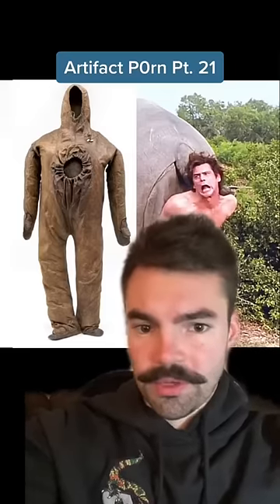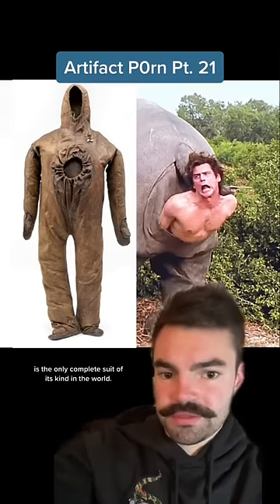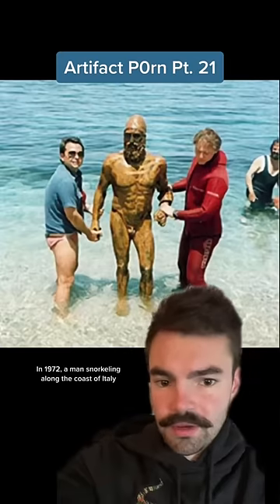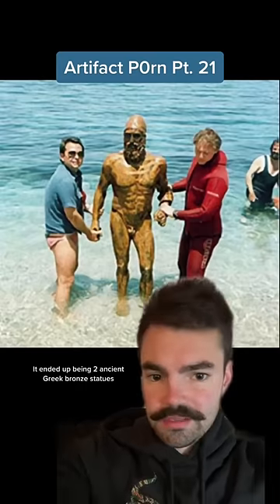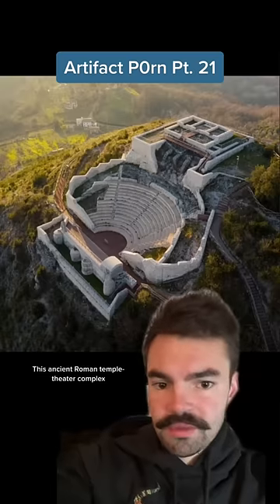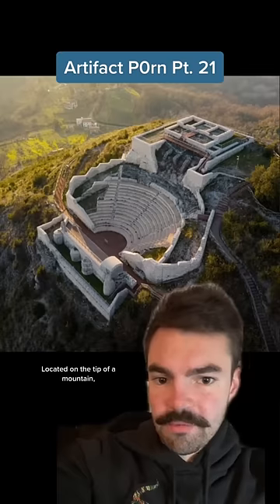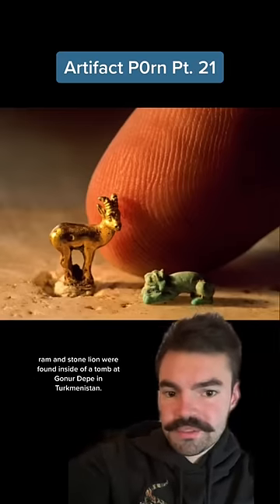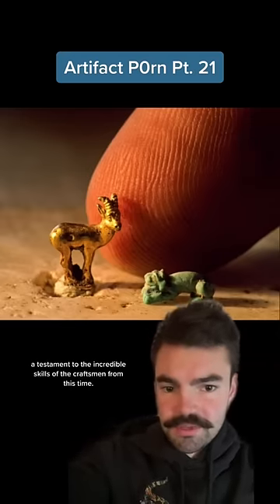They found WHAT on a mountaintop in Italy?!